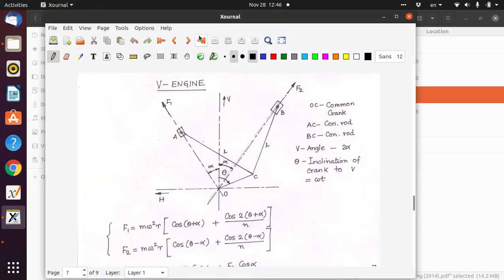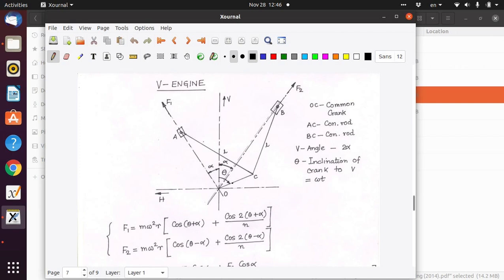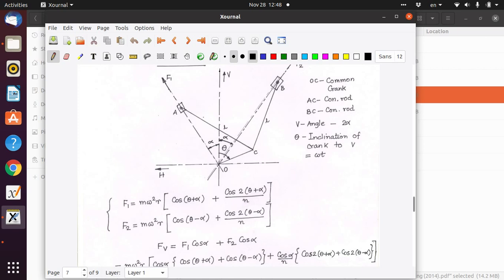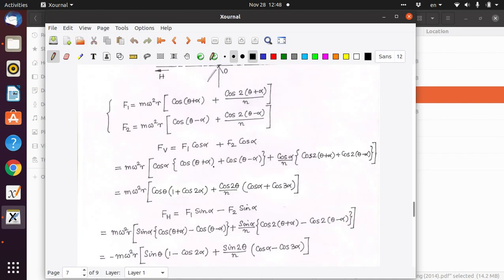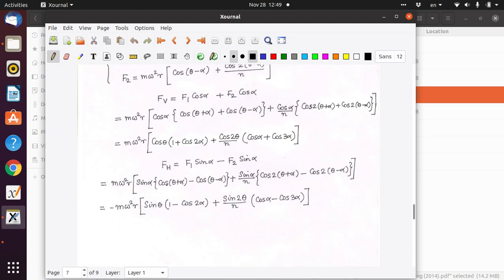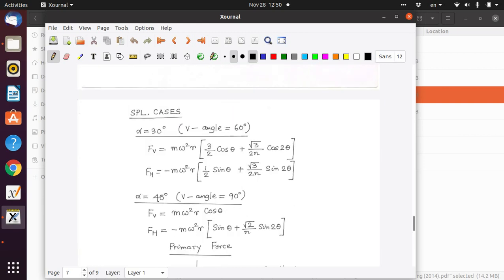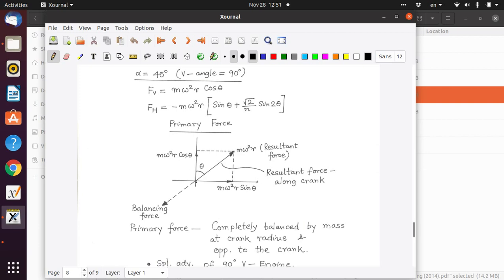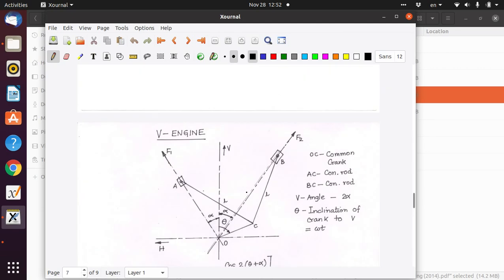Vee engine - analysis